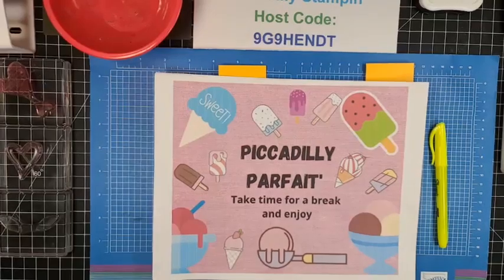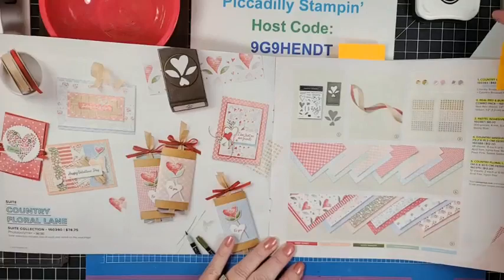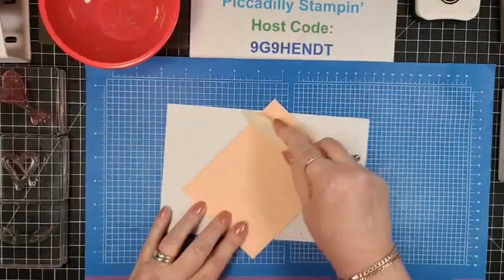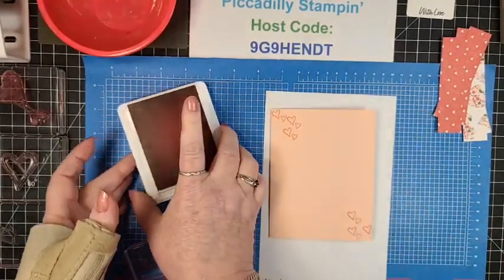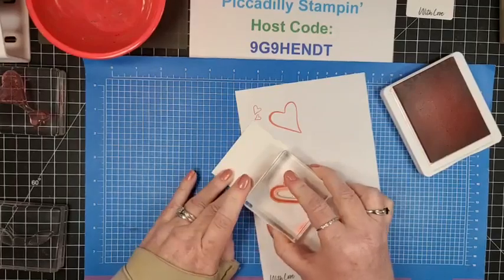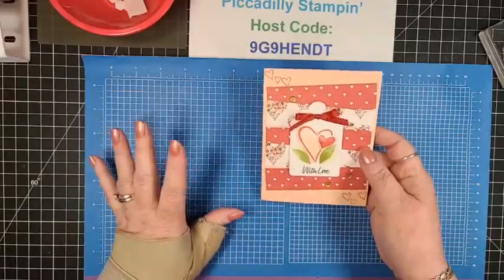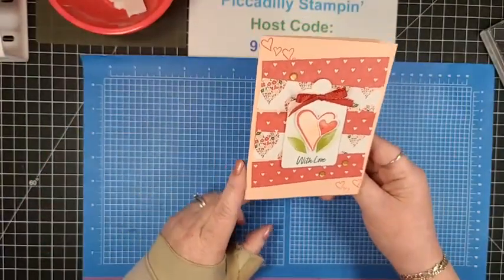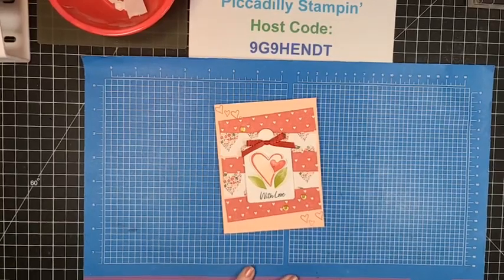Country Bouquet Bundle Card - FBL- 1/6/23